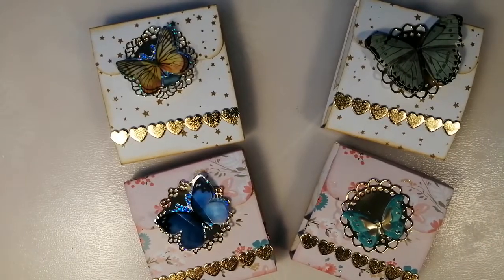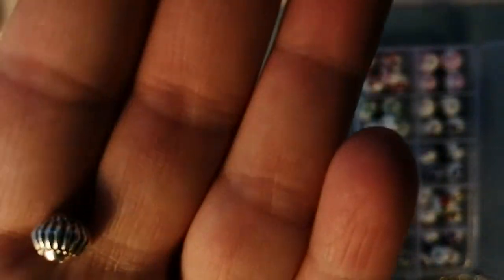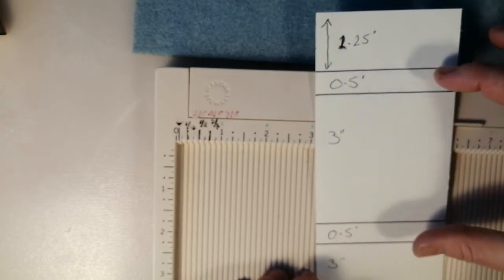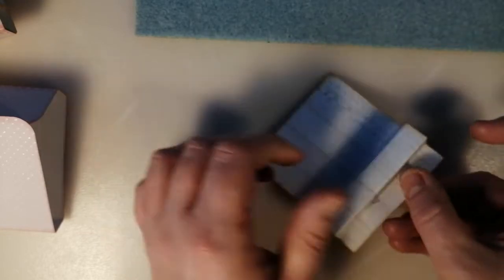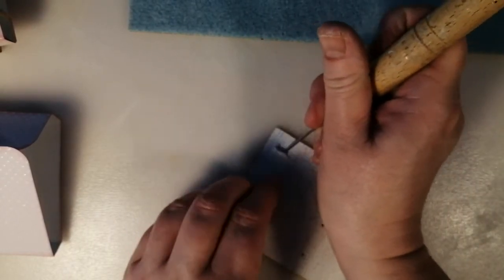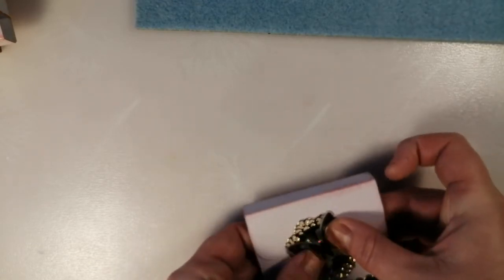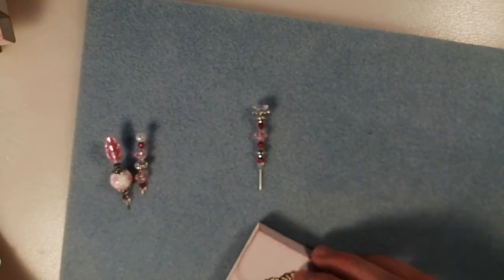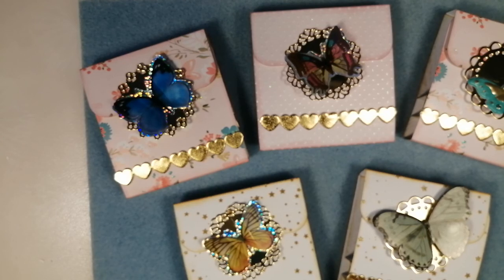Stickpins and Matchbook Holder Tutorial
Come and take a look at some of the beautiful things sent to me by BeadPark and my stickpin and matchbook holders.

cadmium-free-antique-silver.html

Silver lantern beads:
 https: Tibetan Style Alloy Lantern Beads, Antique Silver, 8x6.5mm, Hole: 1.5mm (X-TIBEB-M008-06AS)

Silver barrel Beads:
 https: Antique Silver Alloy Tibetan Style Barrel Beads, Lead Free, Cadmium Free and Nickel Free, about 8mm in diameter, 6.5mm... (X-LF0009Y-NF)

Gold lantern Beads:
https: Tibetan Style Alloy Beads, Lead Free & Cadmium Free, Bicone, Antique Golden, Size: about 7.8mm in diameter, Hole: 1.5mm (X-GAB73)